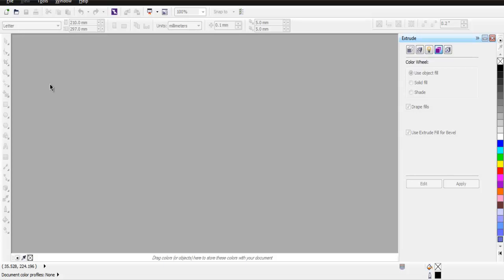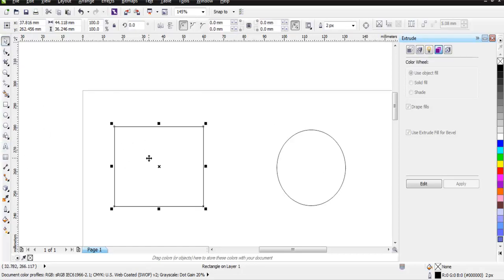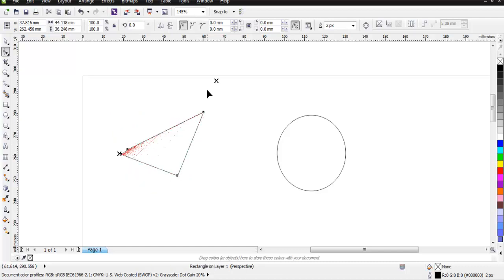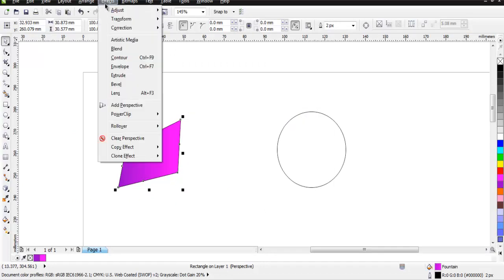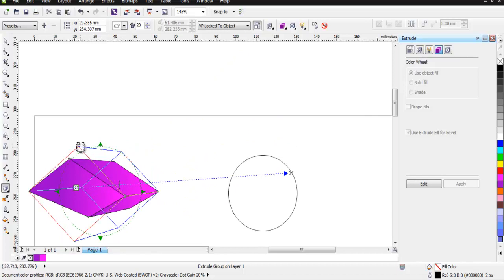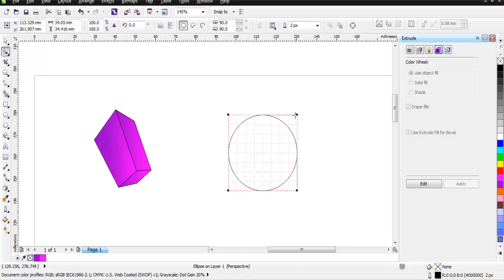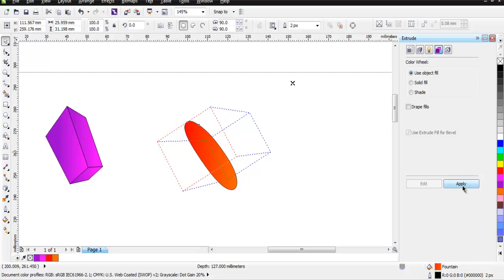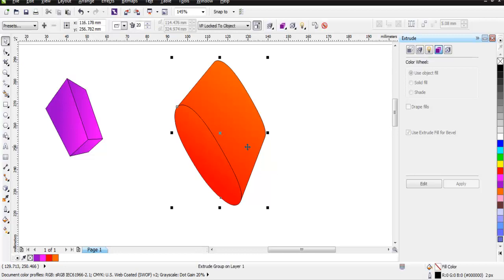CorelDraw Create 3D Shapes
Learn how to create 3D shapes in CorelDraw.